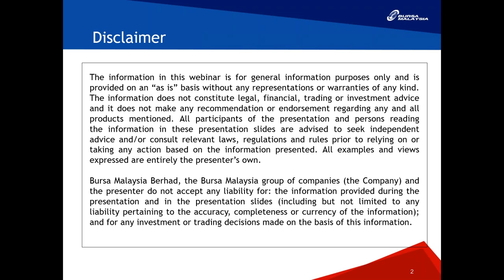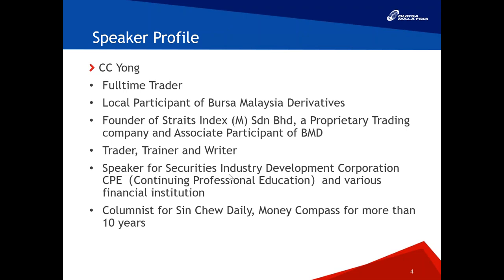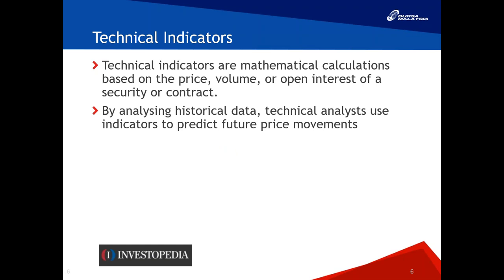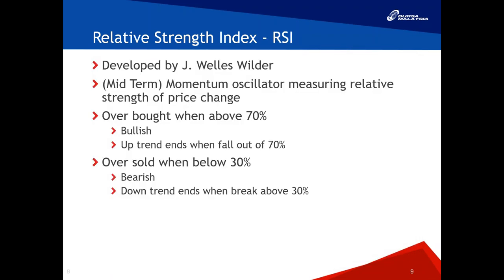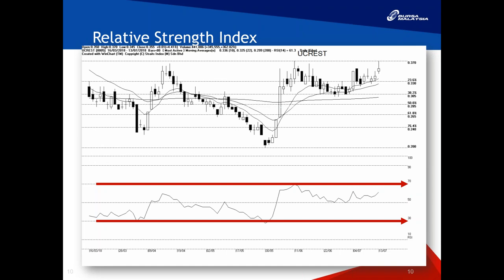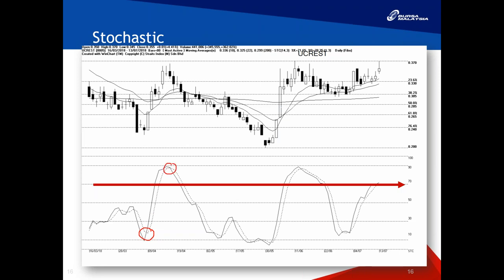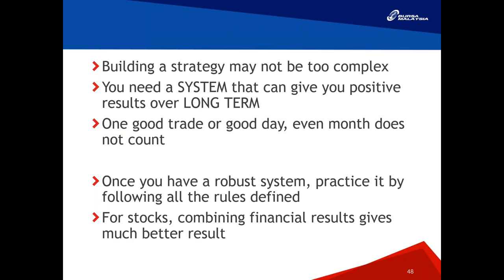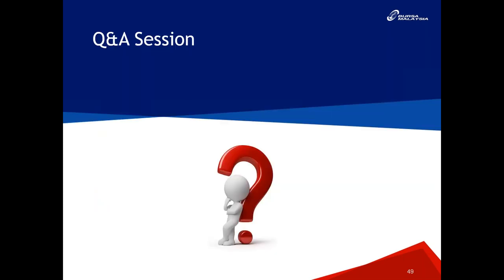Oscillator Masterclass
This webinar teaches you all about Oscillators.

During this webinar, you will learn:
• The basics of oscillator
• Popular oscillators e.g. RSI, Stochastic
• How to use oscillators in your trading strategies

This webinar is conducted by Mr. Yong Chen Chook. Mr. Yong is a full time professional trader and a registered Local Participant of Bursa Malaysia Derivatives. He is the founder of Straits Index Sdn Bhd.

He is a trainer for Securities Industry Development Corporation (SIDC), conducting training for Malaysia capital market services representative licensees. He also speaks for various financial institutions, local and abroad.

He has been penning columns for Sin Chew Daily, United Daily and Money Compass for more than 10 years, and is frequently invited to speak about the market on radio and TV.